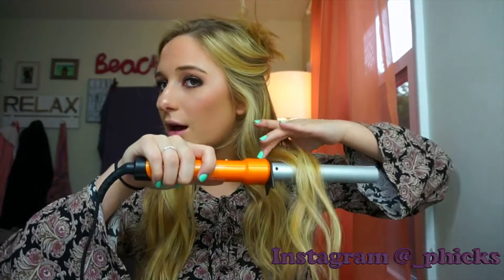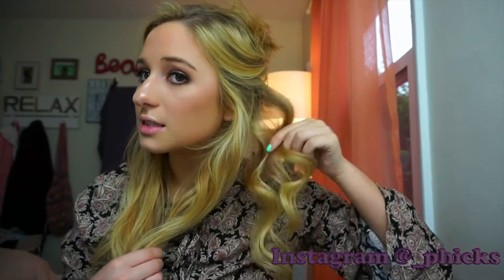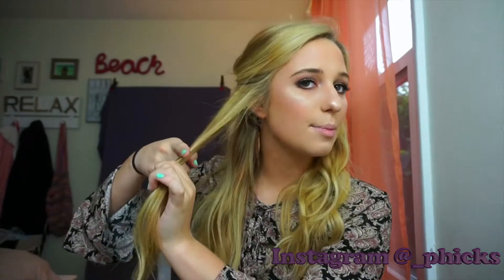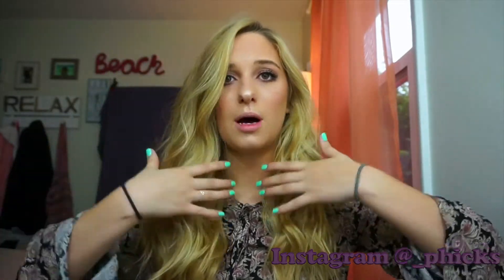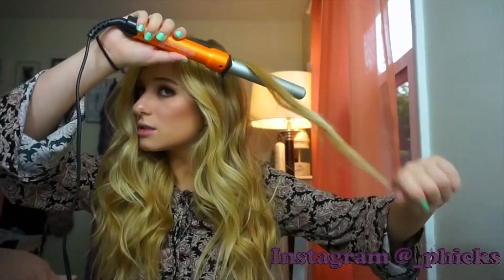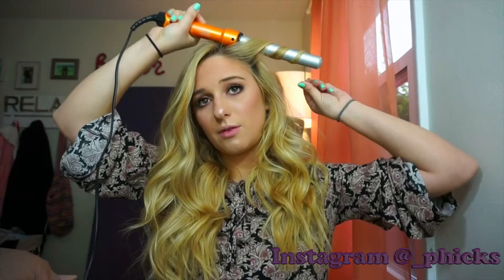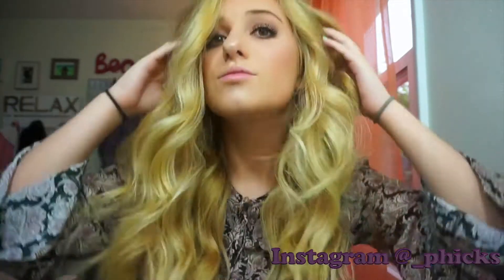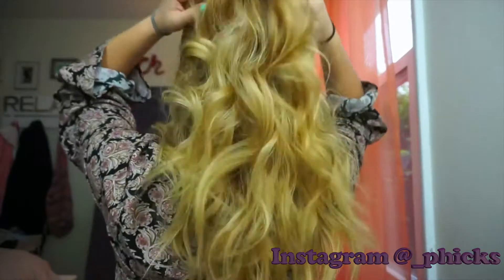Beach Waves Tutorial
hiiii babes. So I am excited to show you guys this super pretty hair tutorial. I hope you love this VS angel voluminous hair.

Products Mentioned:
1 inch Curling Wand
Big Sexy Hair Spray and Play Hair Spray